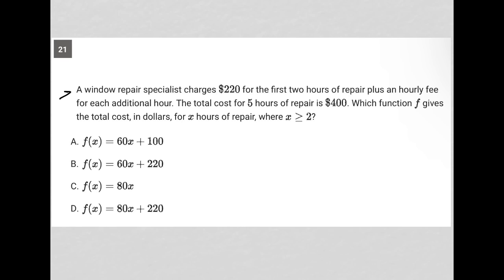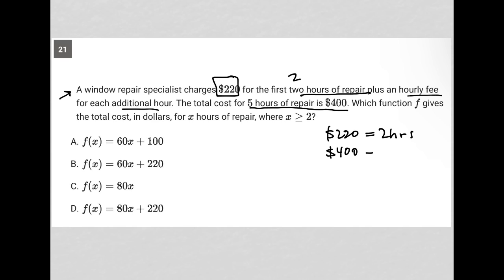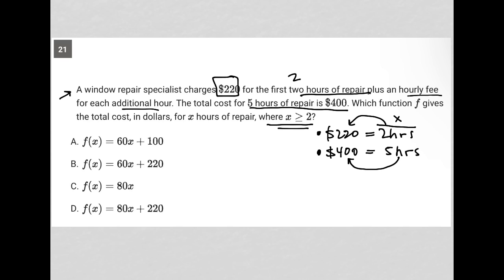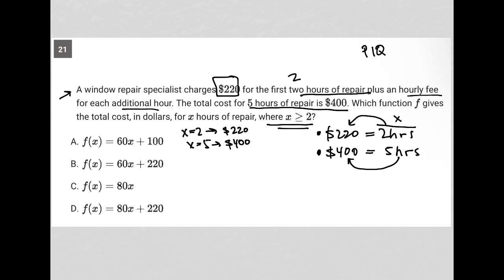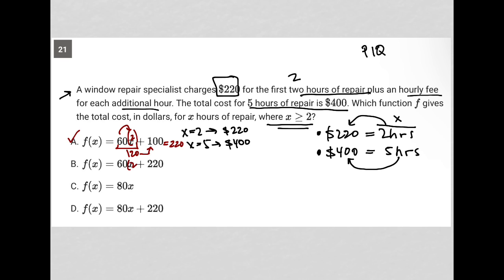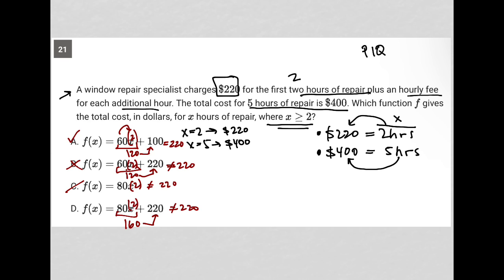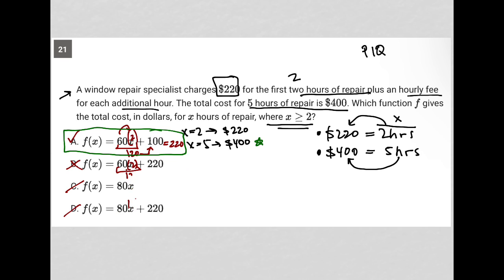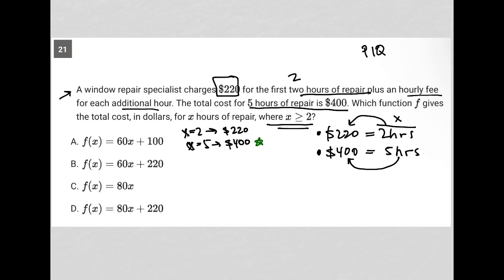A window repair specialist charges $220 for the first two hours of repair plus an hourly fee for....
Bluebook Digital SAT Test 3 Module 2 (Hard) Question 21:

A window repair specialist charges $220 for the first two hours of repair plus an hourly fee for each additional hour. The total cost for 5 hours of repair is $400. Which function f gives the total cost, in dollars, for x hours of repair, where x ≥ 2?